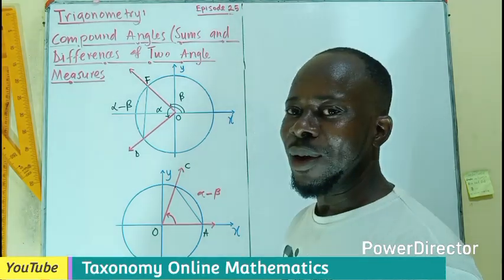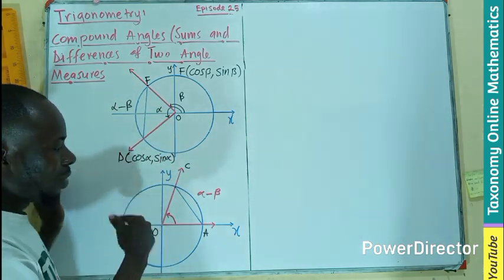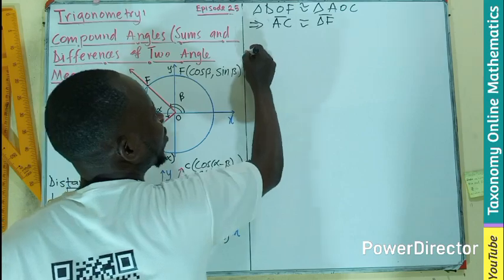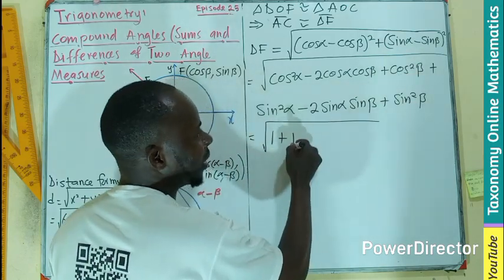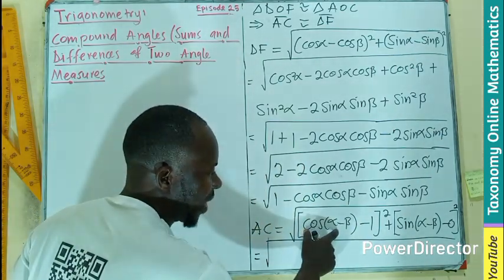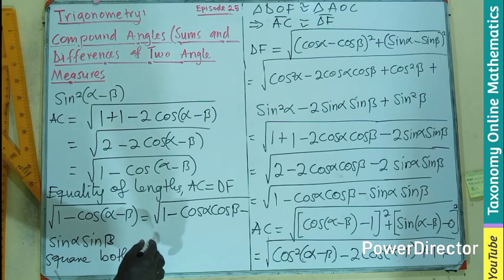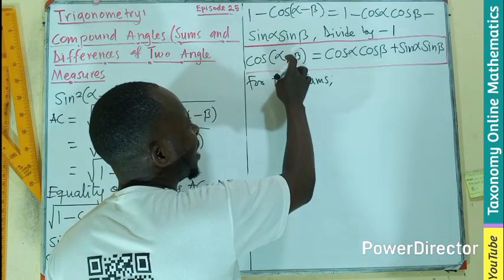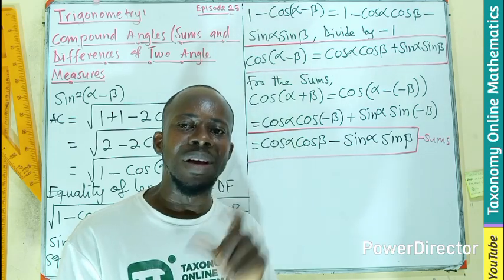Trigonometry Tutorial Ep. 25: Deriving the Cosine Compound Angle Formulas (Cos(A+B) and Cos(A-B))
Welcome back to the trigonometric tutorial series! In Episode 24, we're going beyond just using formulas and diving into how they are actually derived. This episode is all about understanding the foundation of the cosine compound angle formulas: cos(A + B) and cos(A - B).

In this detailed derivation, I'll guide you step-by-step through the geometric and logical reasoning behind these fundamental trigonometric identities.

 You'll learn:
 * The visual representation that helps in understanding the derivation.
 * The key geometric principles and theorems involved.
 * How the formulas for cos(A + B) and cos(A - B) are logically constructed.

Understanding the derivation of these formulas will not only deepen your understanding of trigonometry but also make it easier to remember and apply them effectively. If you've ever wondered where these important identities come from, this episode will provide you with a clear and insightful explanation.